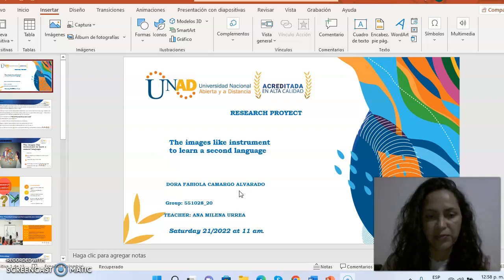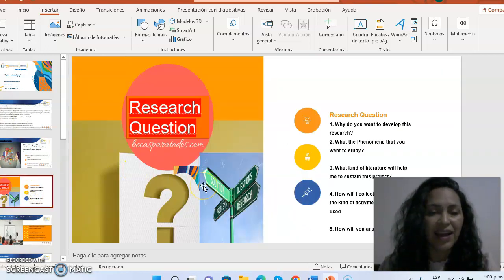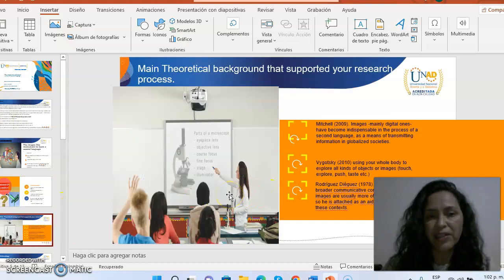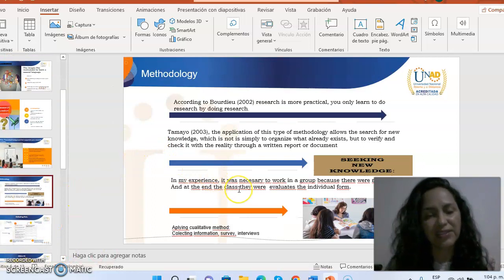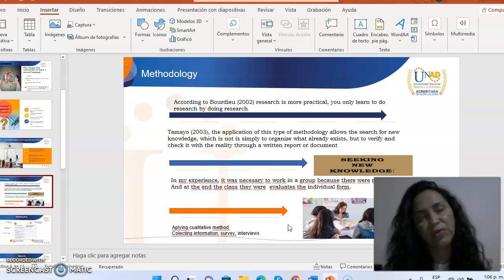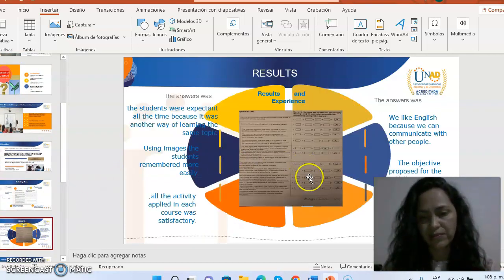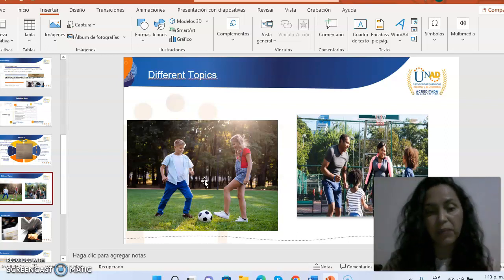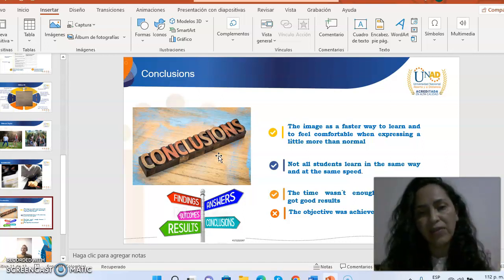IMAGES LIKE INSTRUMENT TO LEARN